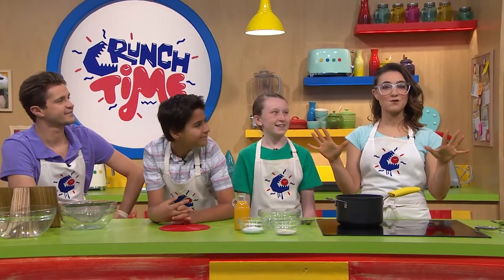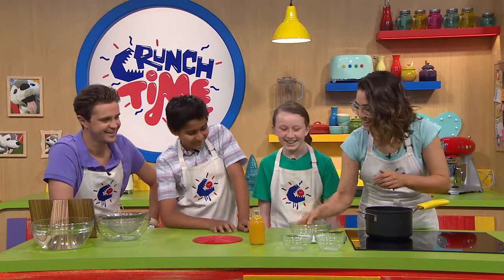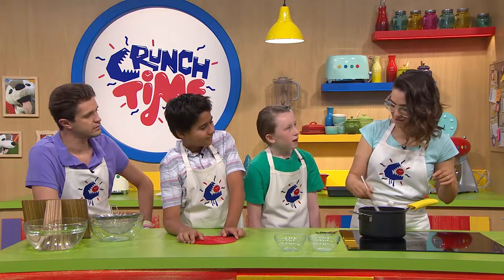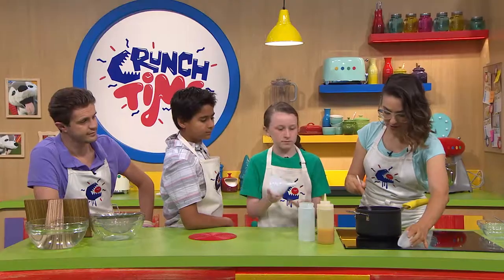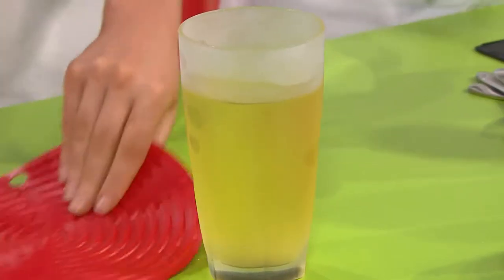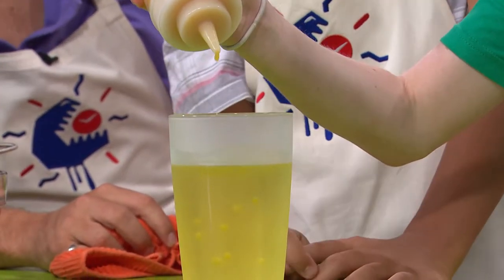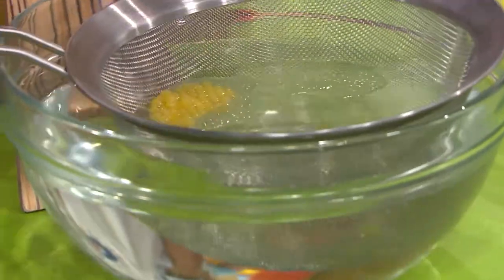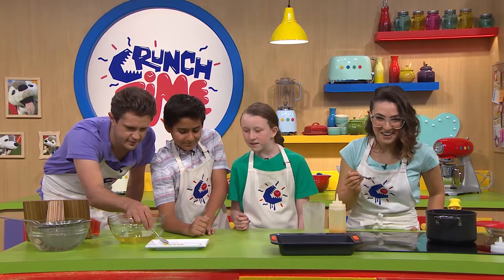Fruit caviar from Series 2 Episode 40